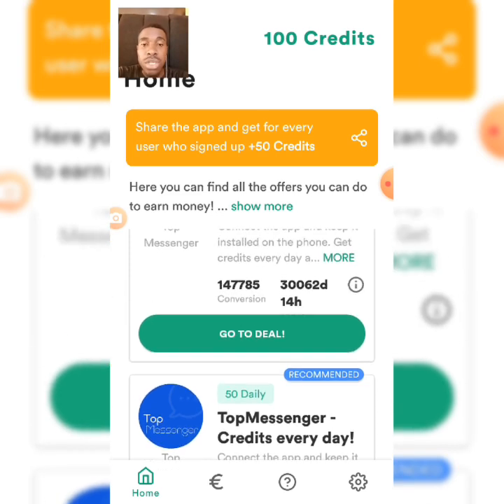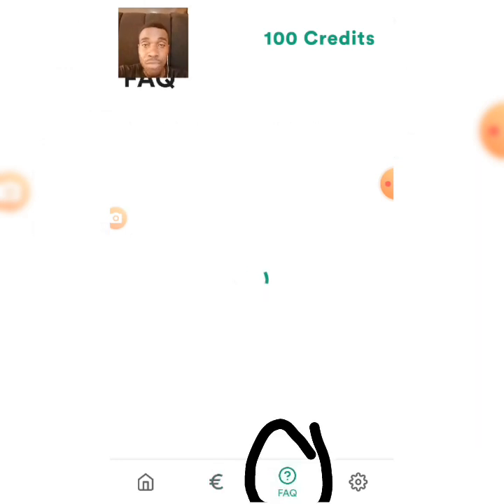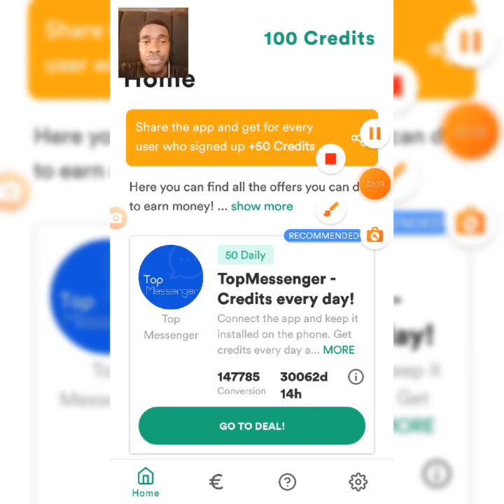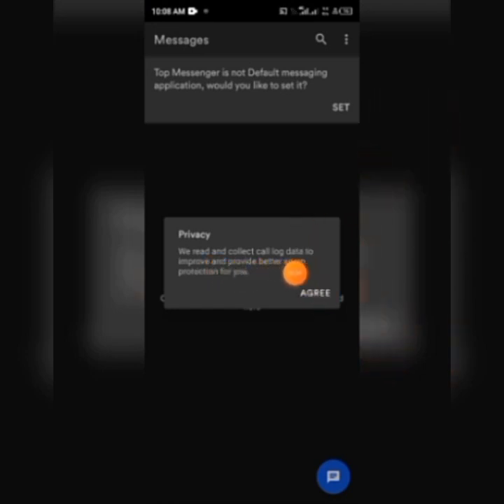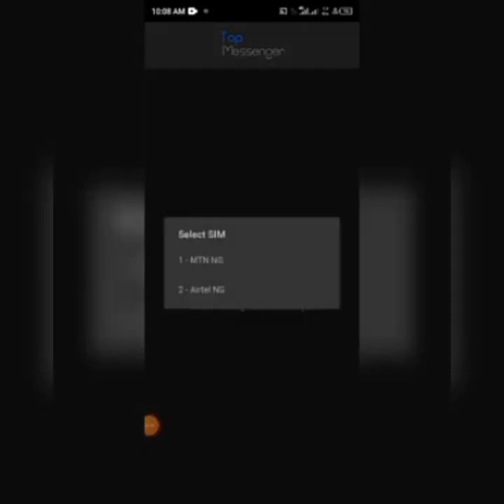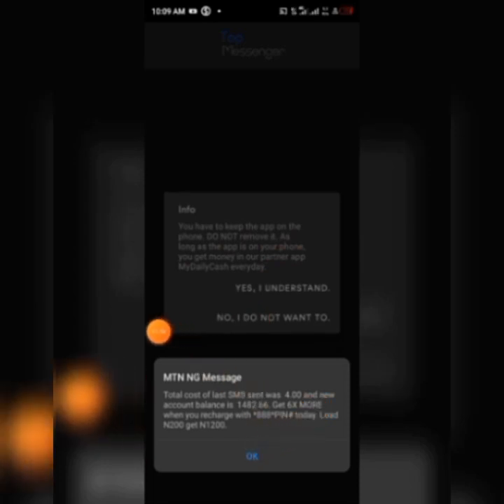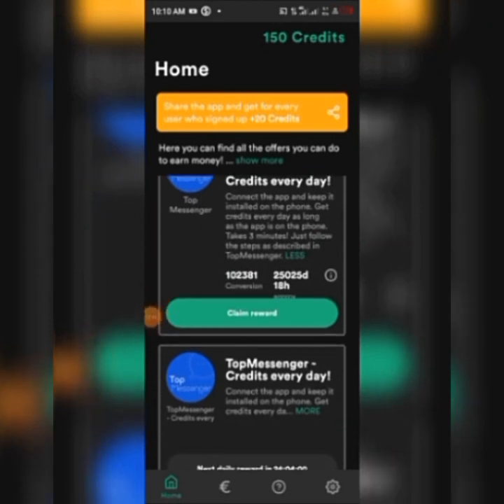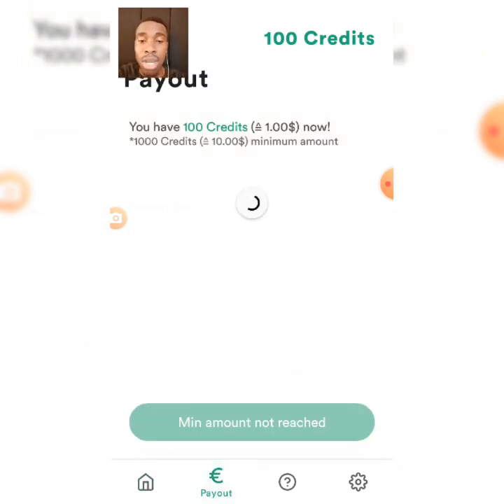MAKE 10 dollar everyday online by doing very simple task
HOW TO EARN ON MYDAILYCASH🤑💠Registration link

Watch the video to the very end, it's an easy way going step, so get to sign up and put the below

As a earn don't relay in one source of income, it's pays having multiple earnings, so go straight to earn more

EARM MORE;

More valuables coming your way and SEE YOU AT THE TOP.